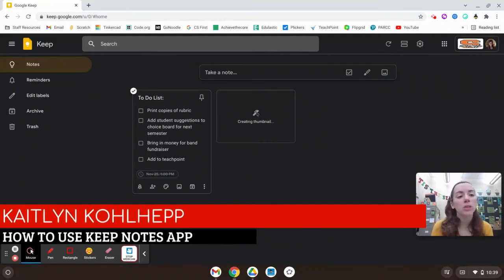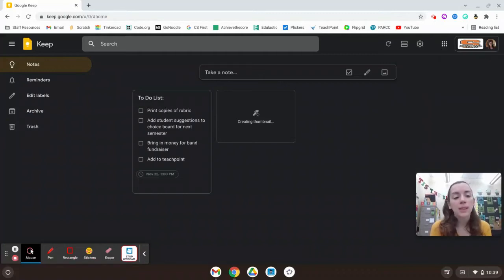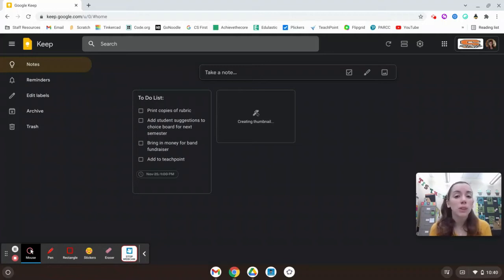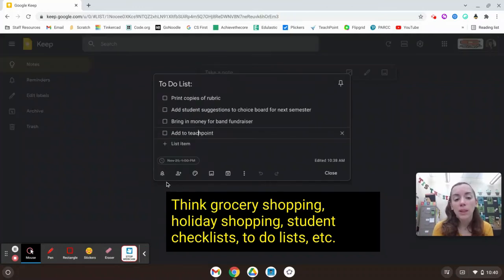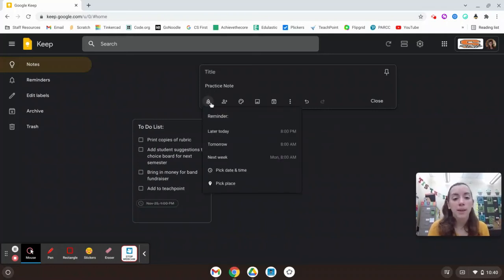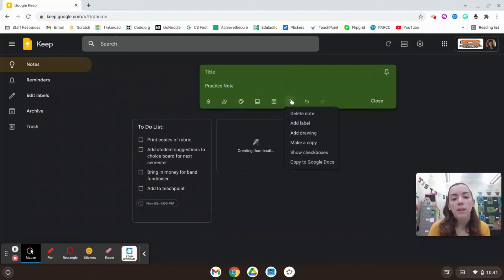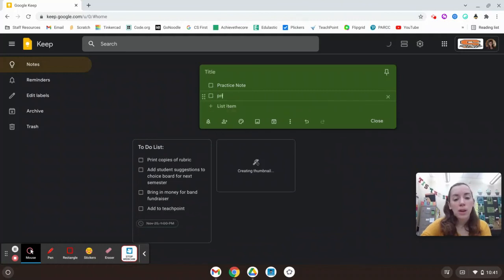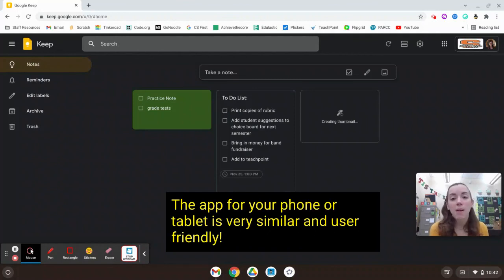Tech Tip of November - How to Use the Keep App